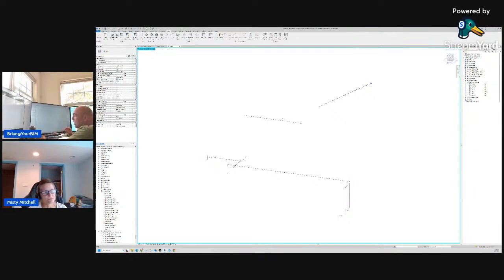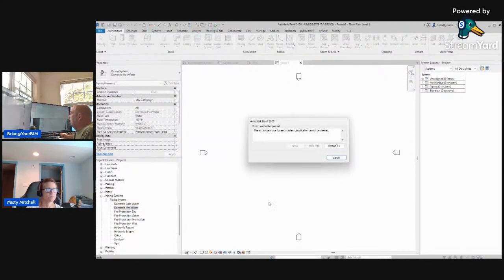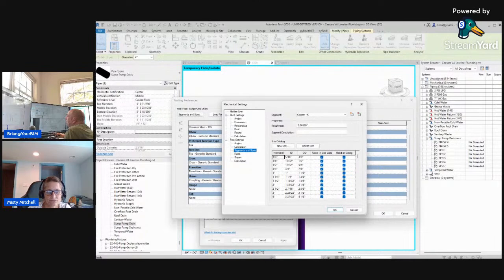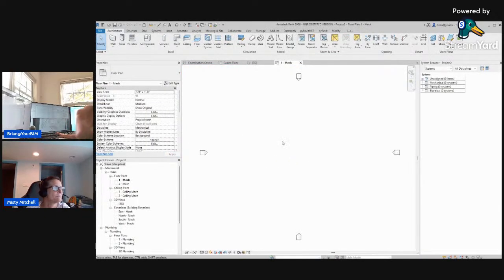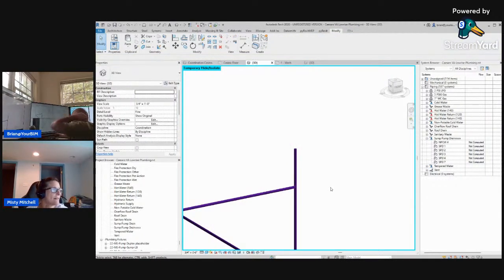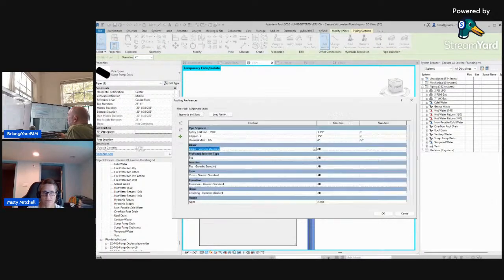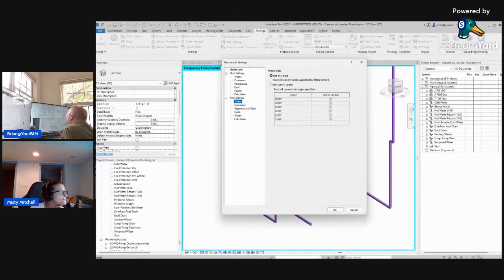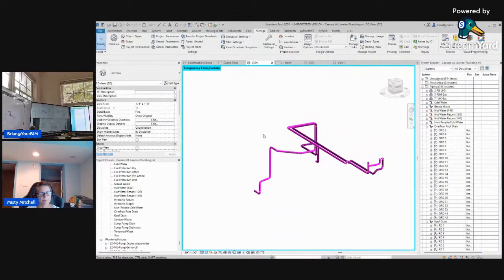Casino Clean-Up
BIM Coordination